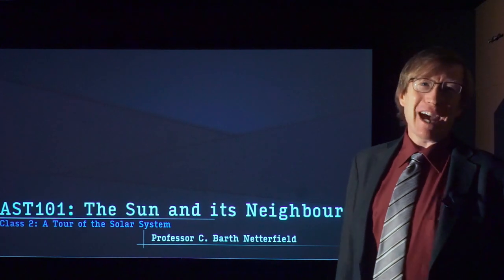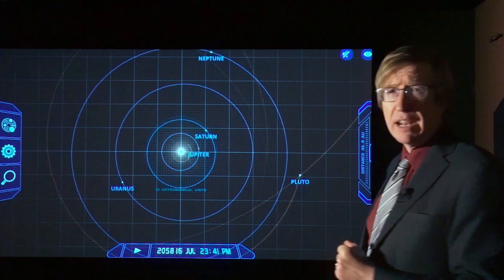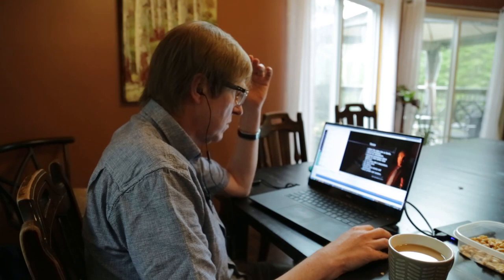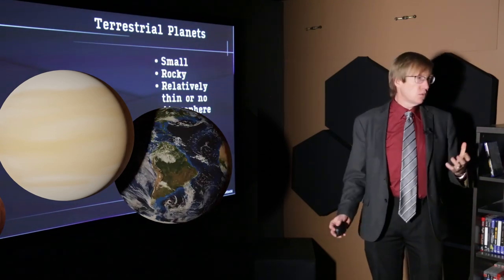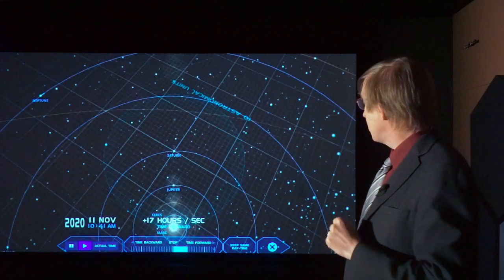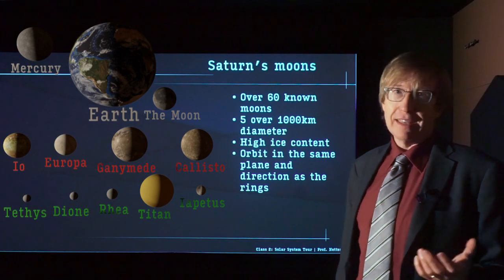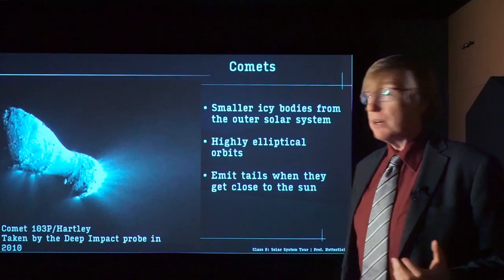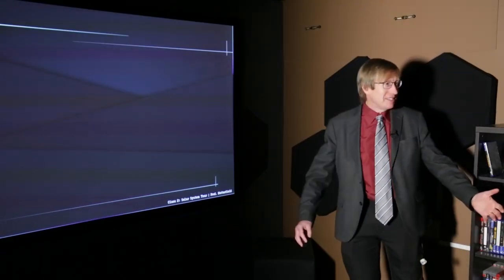Astro 101 Class 2: A tour of the solar system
Professor Barth Netterfield takes on a tour of the Solar System!  Visit the 8 planets and learn about the moons and dwarf planets.  Explore patterns in the orbits and rotation of all these objects.